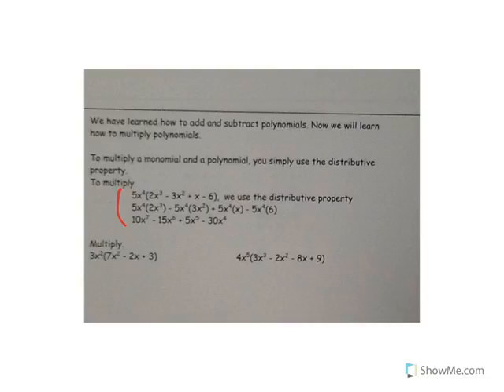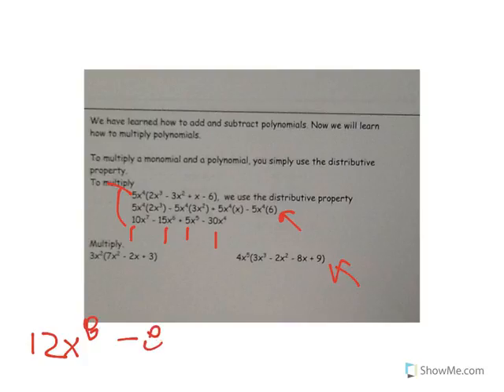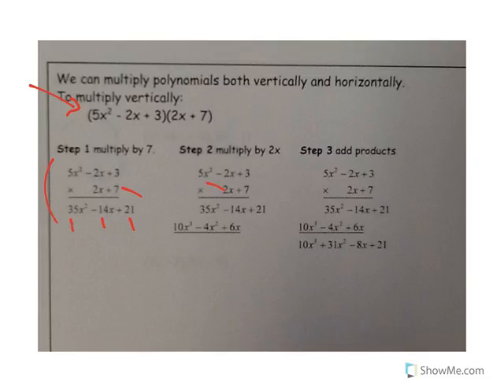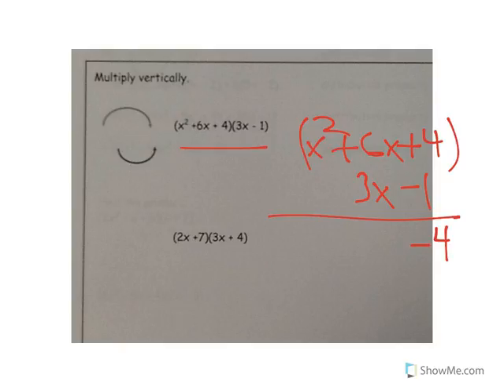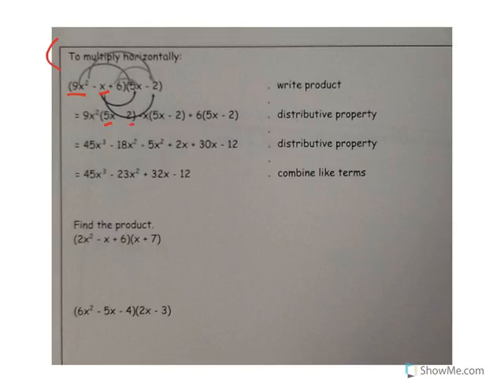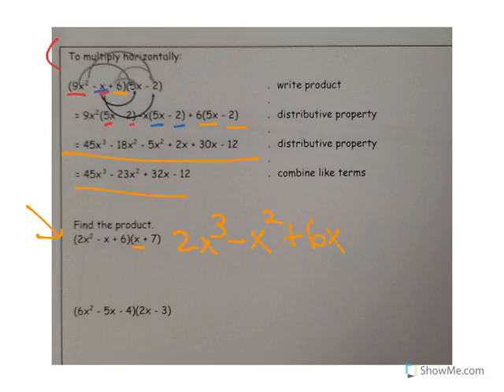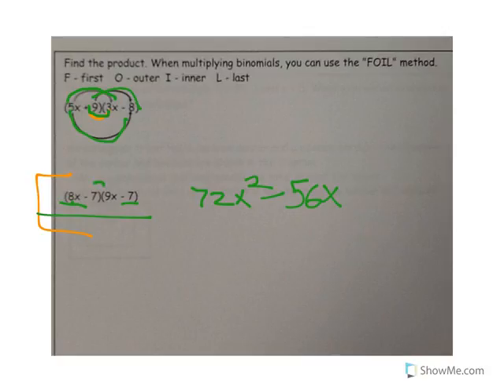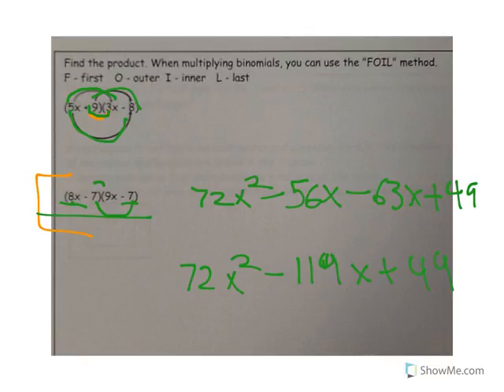9-2 Multiplying Polynomials